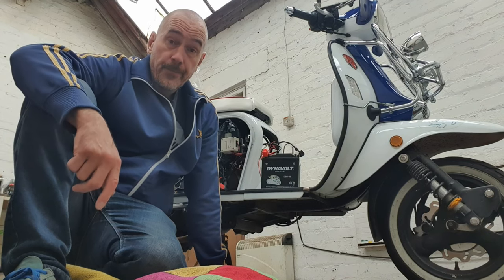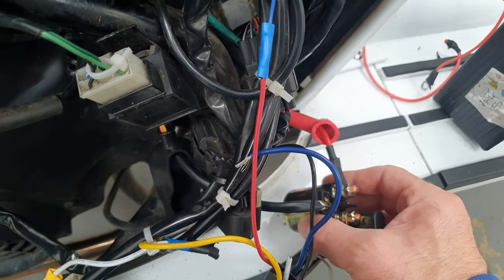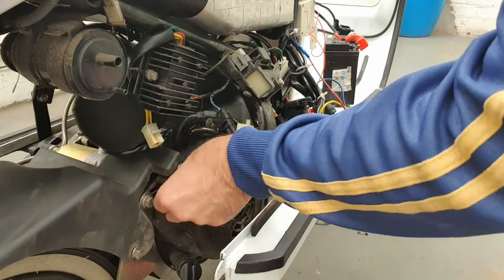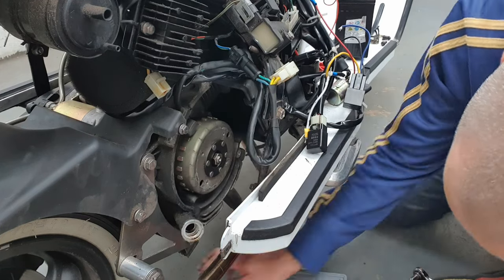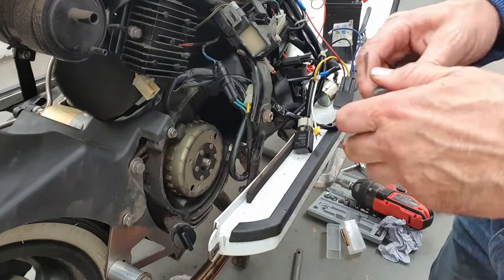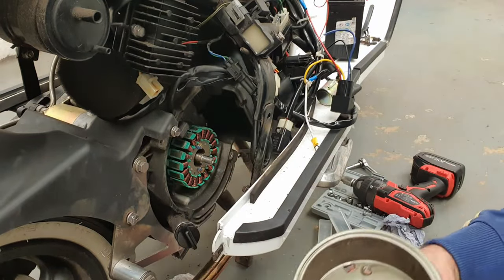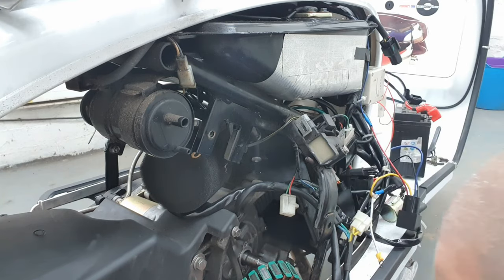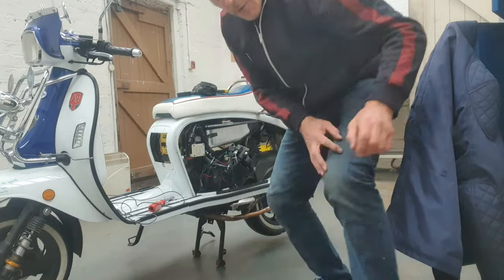Royal Alloy Starting Issues & Replacing Stator, Royal Alloy (Gt125)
After breaking down on my Royal Alloy GT125 in Buxton, join me as i attempt to find the fault. This video shows me having a go at replacing the starter solenoid, the starter motor, the stator, and the battery. Please remember these are NOT how to videos, just me finding my way as an amateur enthusiast and sharing my experiences. IF IN DOUBT PLEASE CONSULT A PROFESSIONAL.
00.00. Intro
02.00. Starter Solenoid & Logic Relay
02.40. Starter Motor
04.20. Logic Relay
04.40. Stator & Battery
06.40. Removing Stator Cover
11.20. Removing Flywheel & Magneto
22.00. Removing Voltage Rectifier
23.30. Removing Stator & Wiring
25.00. New Stator & Battery
26.50. Start Up
28.08. Summary